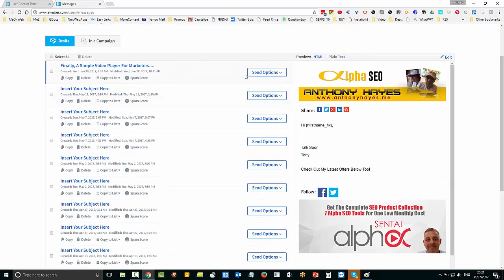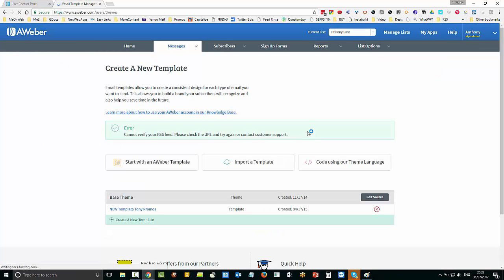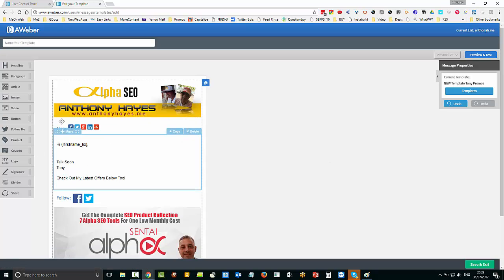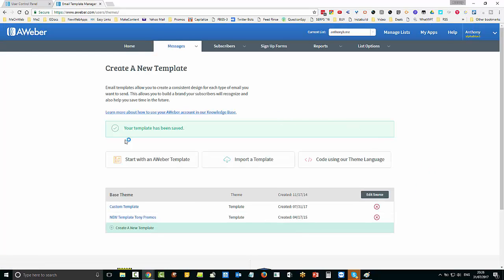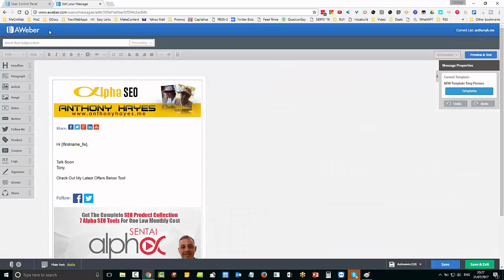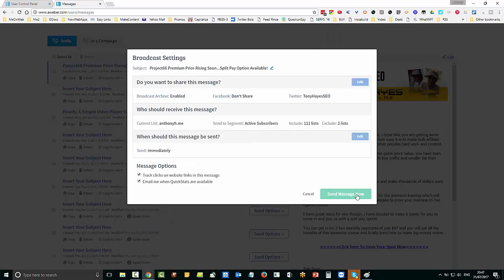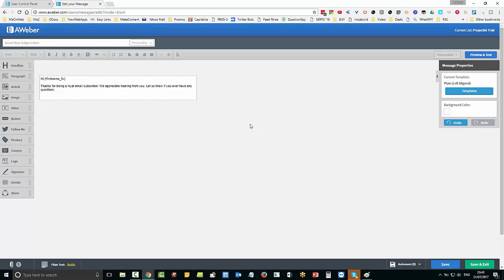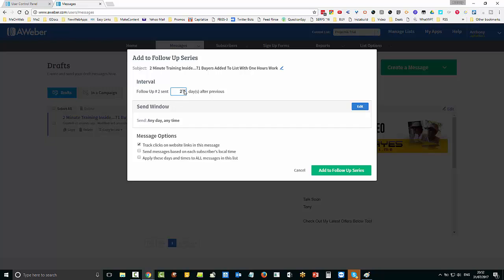Project66 - Setting Up Aweber Follow Ups And Broadcasts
Talk soon,
-Tony